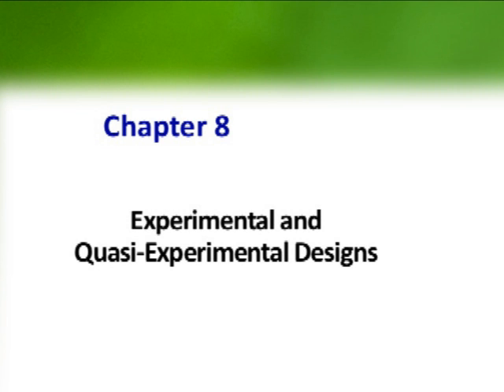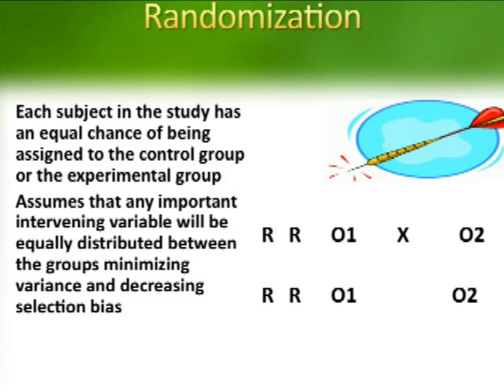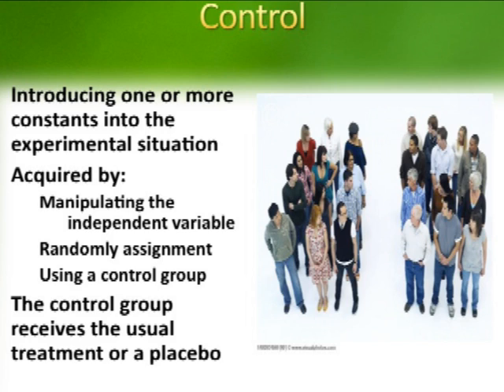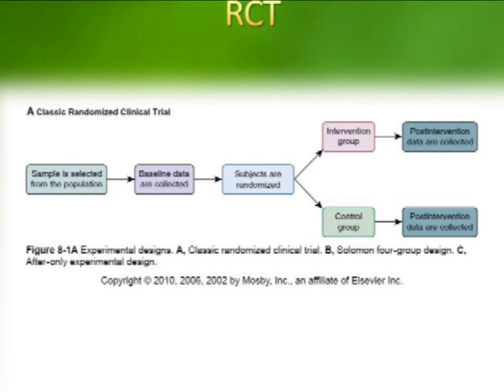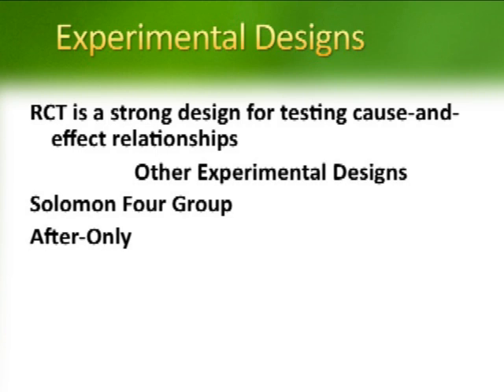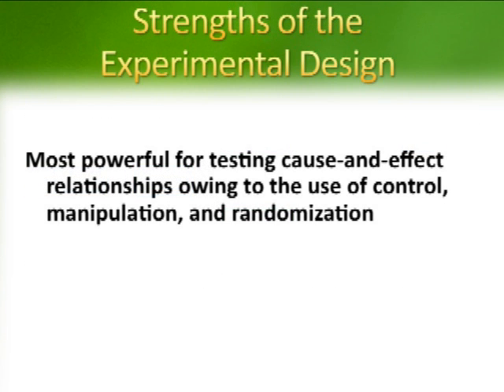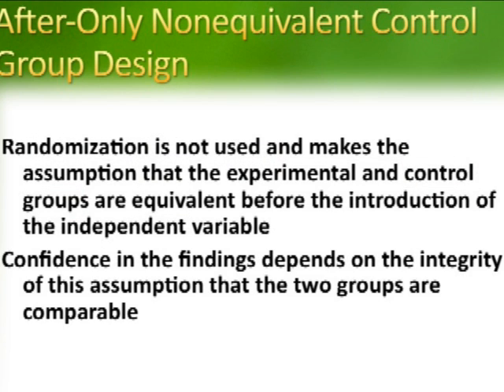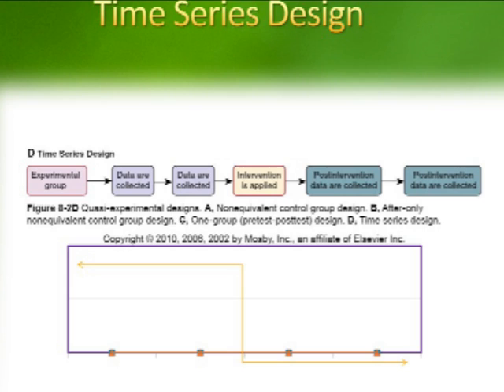Chapter 8 Experimental and Quasi Experimental Designs